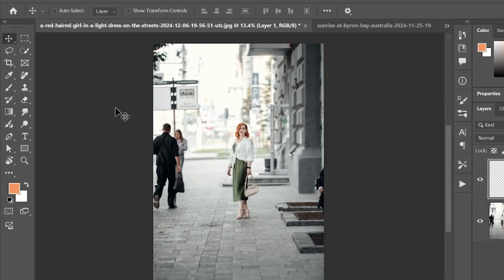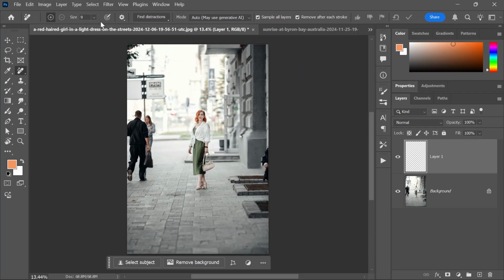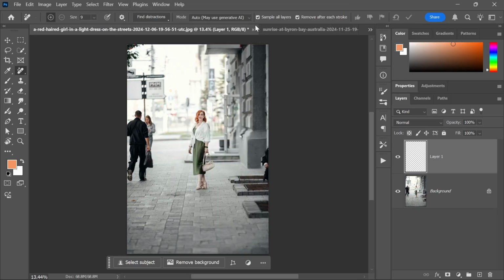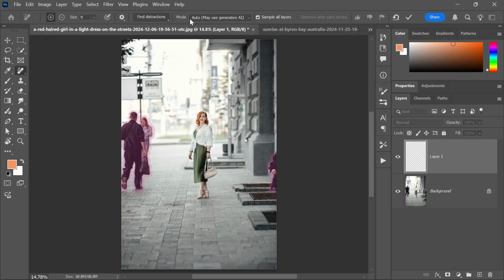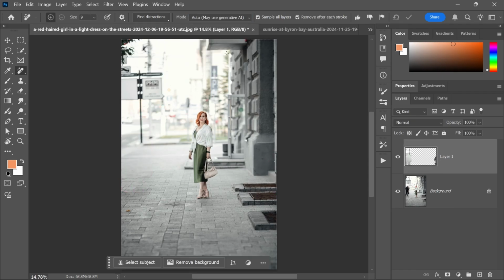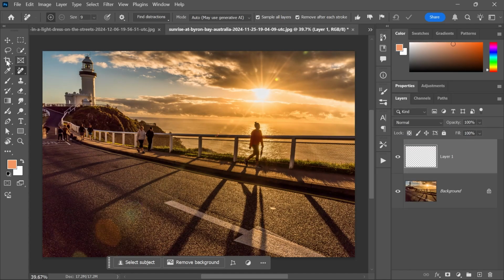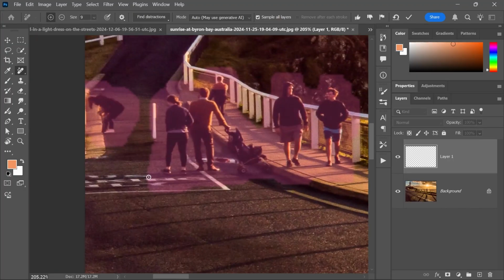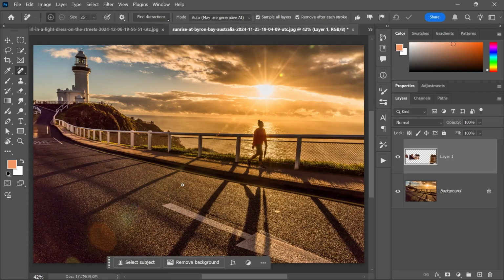Auto-Remove People | Photoshop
We're going to learn how to automatically select and remove unwanted people in Photoshop, with a single click.

In 2 minutes, learn how you can use the new distraction removal feature within the Remove tool to automatically select and remove people. You can also refine the selection before confirming.